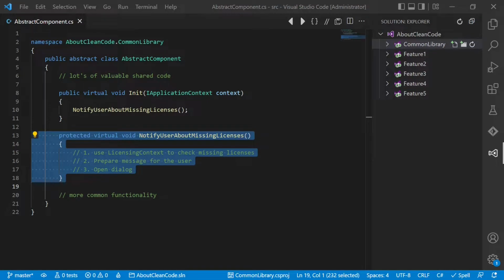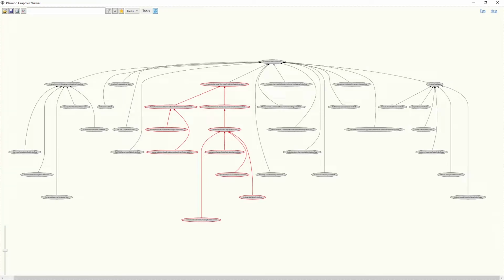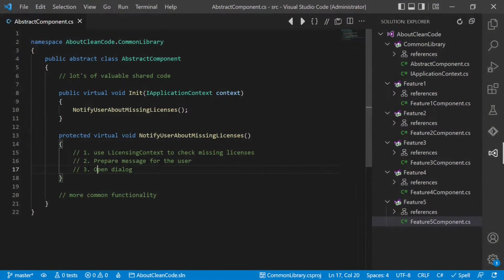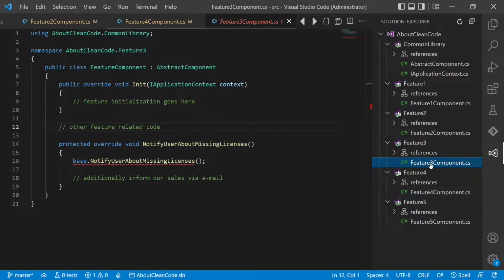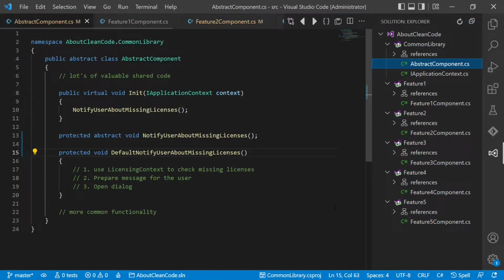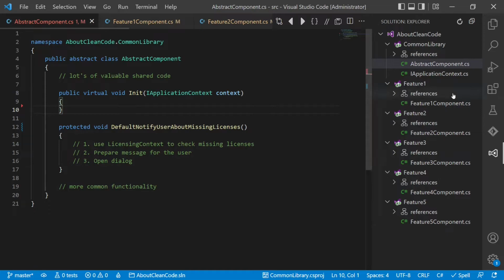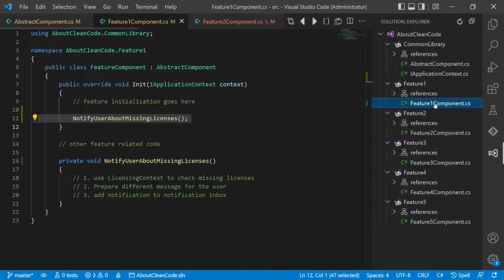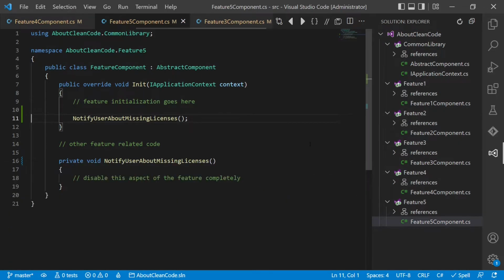THE Simple Trick to Catch 'Em All | Bulletproof Refactoring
Refactoring designs - improving internal qualities without breaking behavior - can be a challenge in a larger code base because it is harder to ensure that all relevant code places get adapted accordingly. Using compile breaking refactoring steps will allow the compiler to help you proving this promise!

Let's look at a concrete example of refactoring an inheritance hierarchy ...

0:00 Intro
0.22 Example & Problem
1:03 Step 1
2:15 Step 2
3:58 Conclusion
4:33 Outro